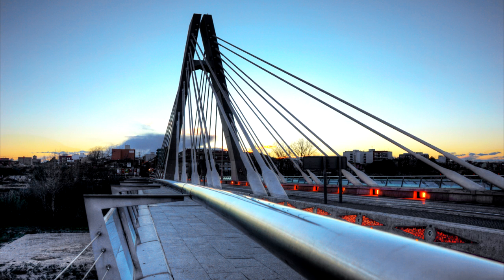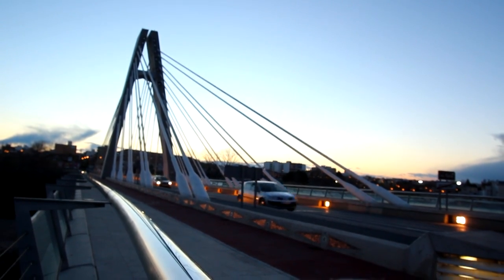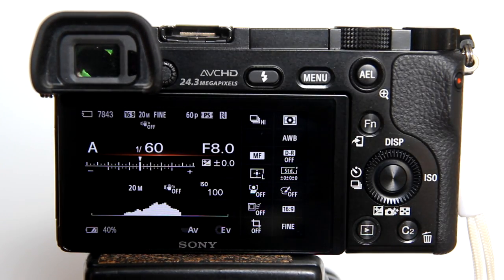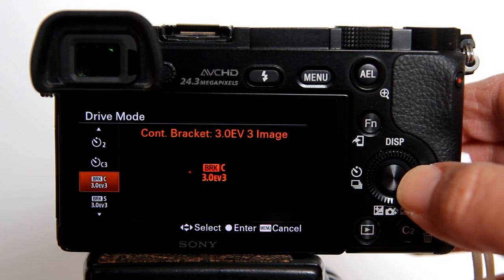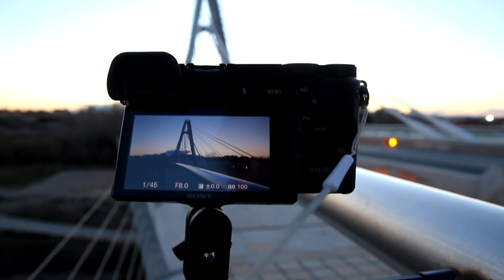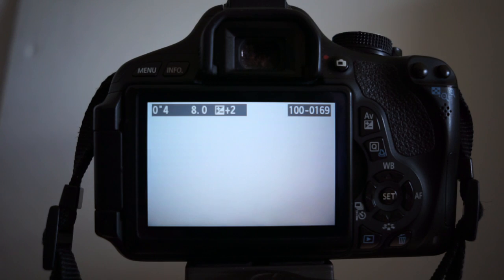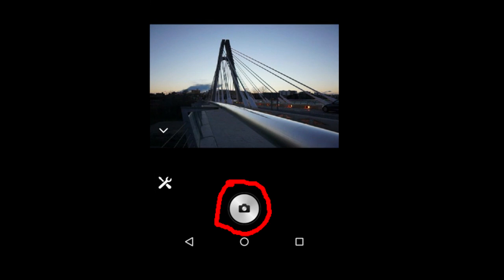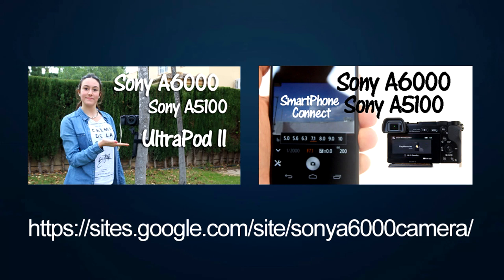HDR Tutorial with the Sony A6000/A6300 Camera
How to do HDR photography with the Sony A6000 and A6300 Compact Mirrorless Cameras. Tutorial.